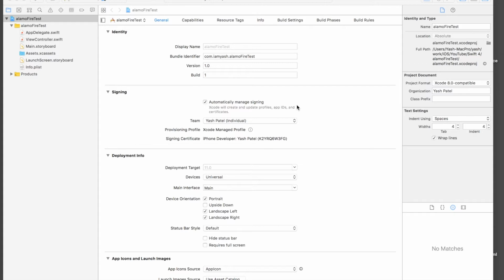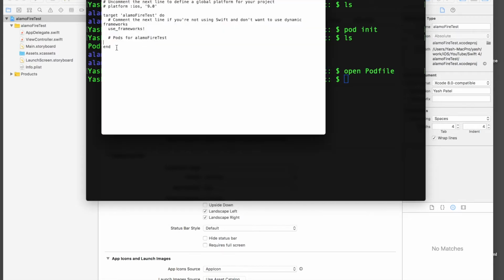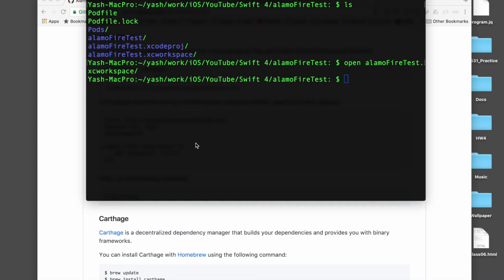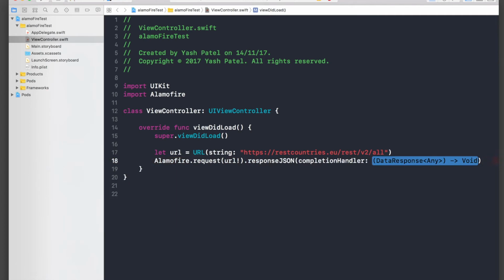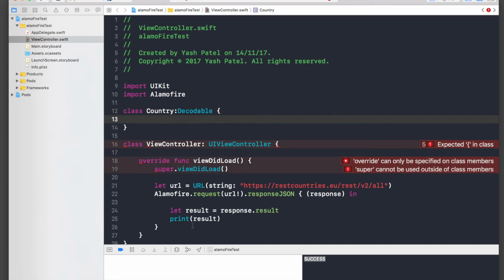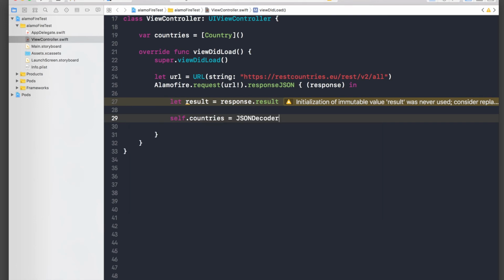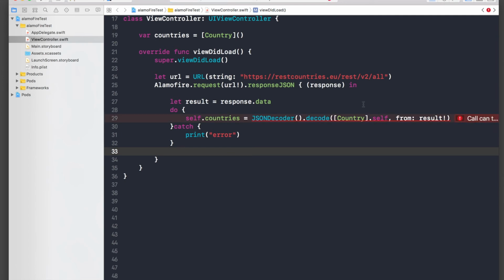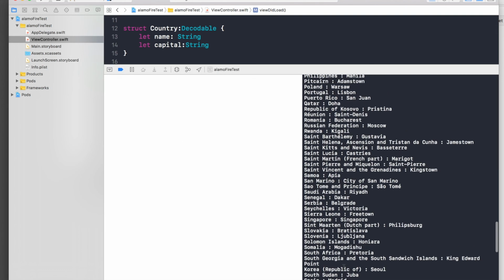Alamofire and JSONDecoder (Swift 4 + Xcode 9.0)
In this video i will show how to fetch data from api using alamofire and then use JSONDecoder to decode data into results.

Alamofire Pod
i cannot paste pod here sorry because of bracket restriction. Just follow the link below and compare it to video.